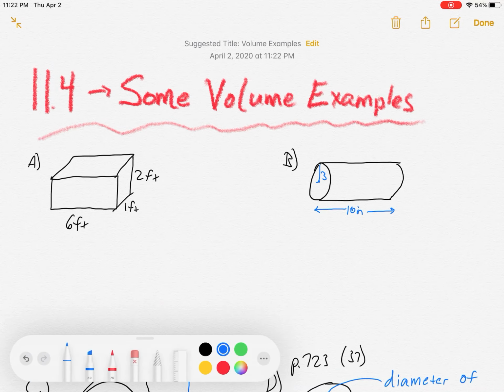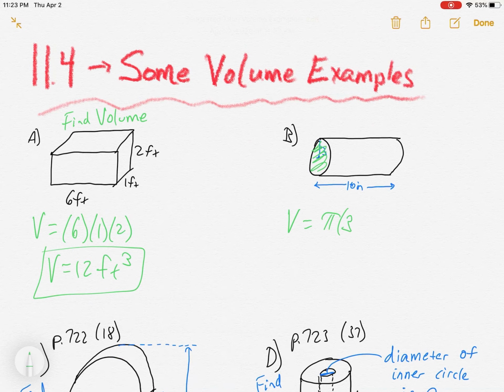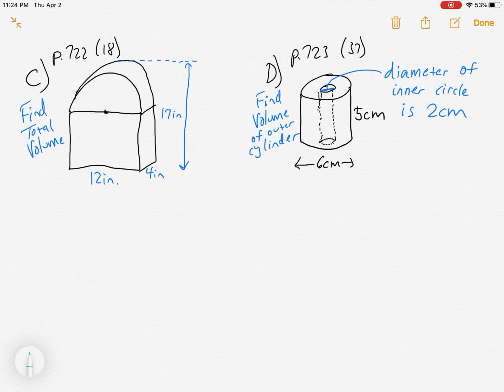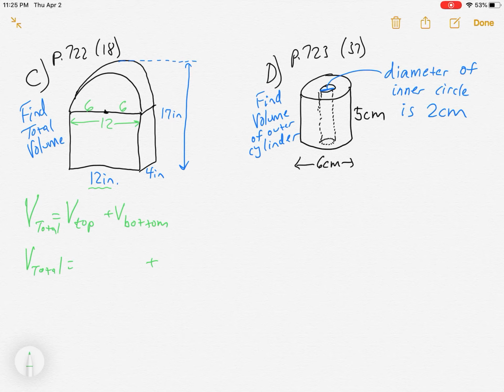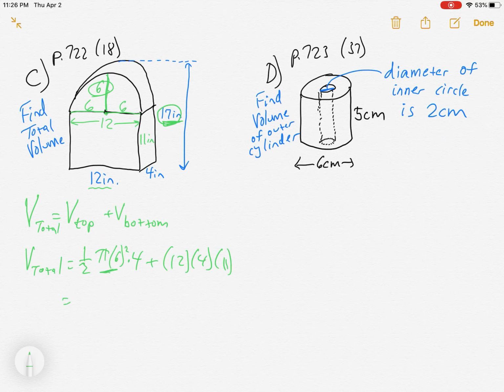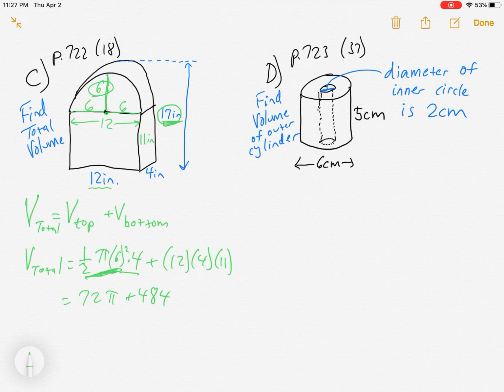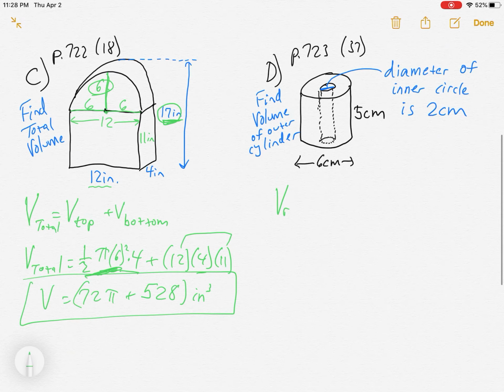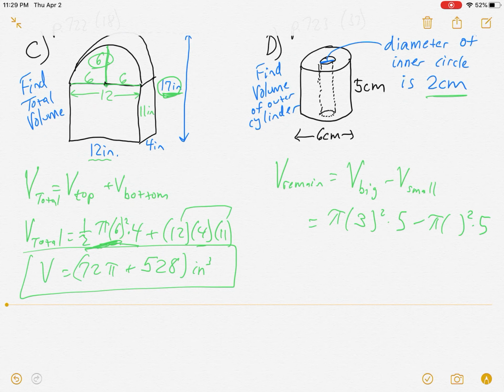Geometry 11.4 Part 2